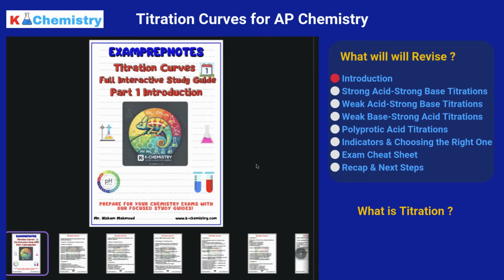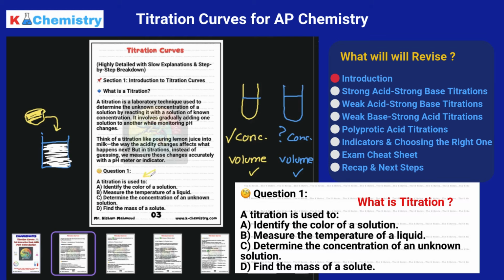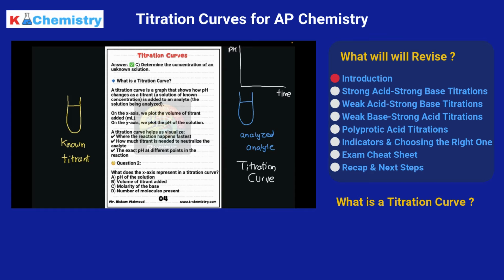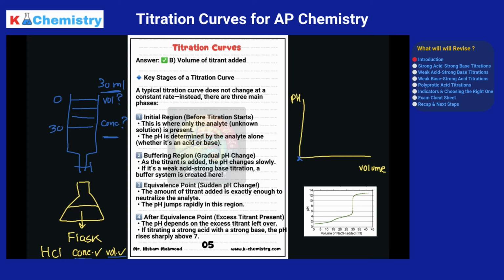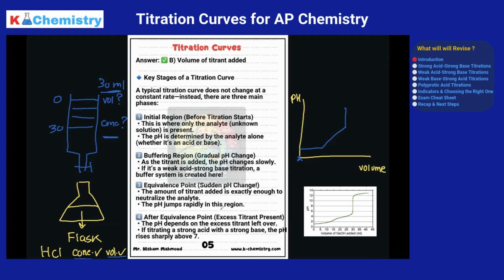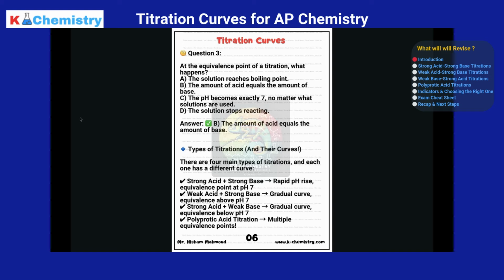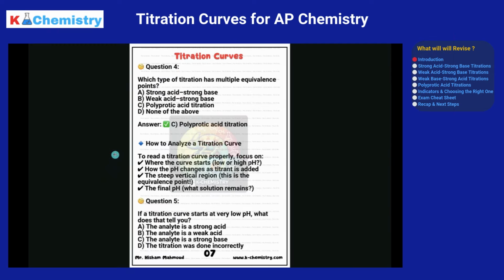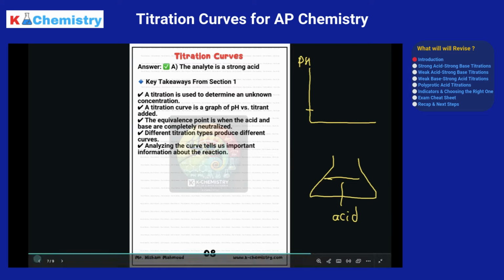Titration Curves - Part 1 (Introduction & Basics)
Titration Curves Explained | AP Chemistry - Easy Step-by-Step Guide!

🔥 Struggling with titration curves? This step-by-step guide will help you master acid-base titration curves, understand equivalence points, and learn how pH changes during a titration.

✅ Topics Covered in This Video:
✔ What is a Titration Curve?
✔ How pH Changes During a Titration
✔ Key Stages of a Titration Curve
✔ Strong Acid vs. Weak Acid Titration Differences
✔ MCQ Questions & Practice for AP Chemistry

🎯 This video is perfect for AP Chemistry students, high school chemistry, or anyone struggling with acid-base titrations!

📌 Watch until the end for bonus practice questions!

👉 [Video on Strong Acid-Strong Base Titration]
👉 [Video on Weak Acid-Strong Base Titration]

💬 Got Questions? Drop a comment, and I’ll help you out!

📢 3️⃣ Hashtags & SEO Tags (To Boost Search Ranking)

AP Chemistry, Titration Curves, Chemistry, Acid-Base Titration, Equivalence Point, pH Change, pH Scale, Strong Acid Weak Acid, AP Exam Chemistry, Titration Explained, Acid Base Reaction, Chemistry Practice Questions, Science Class, How to Read a Titration Curve